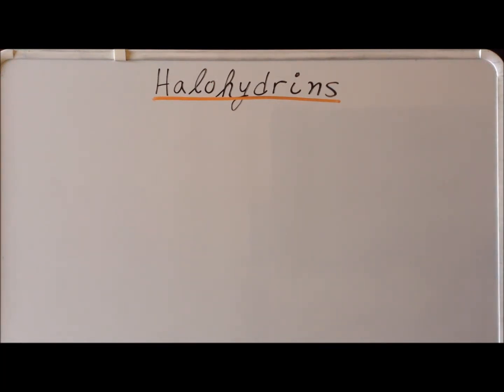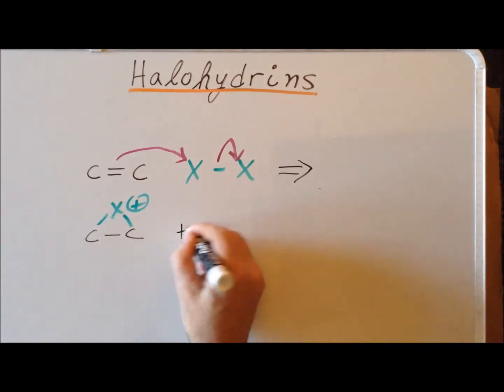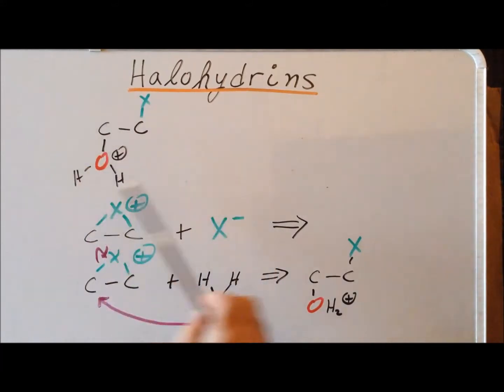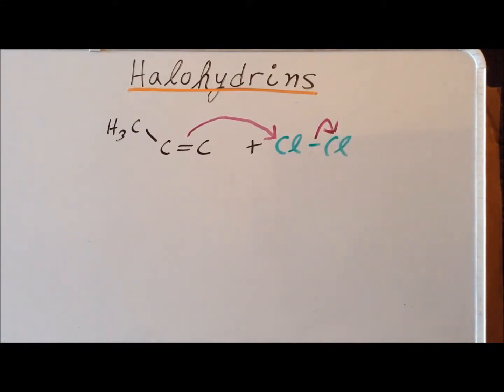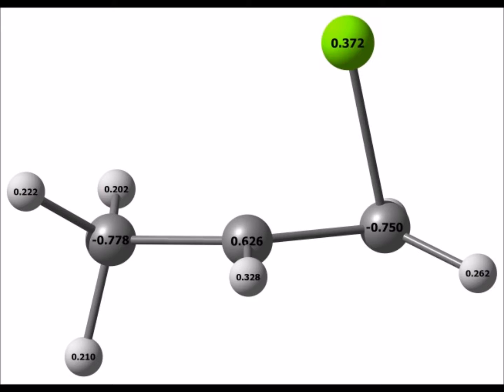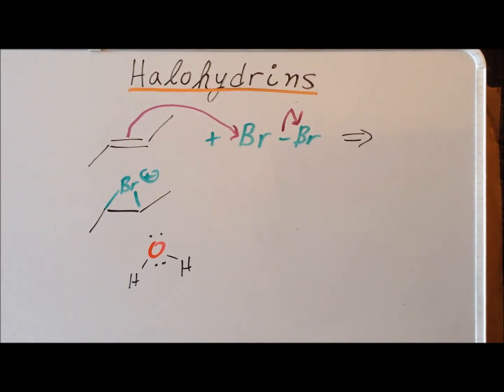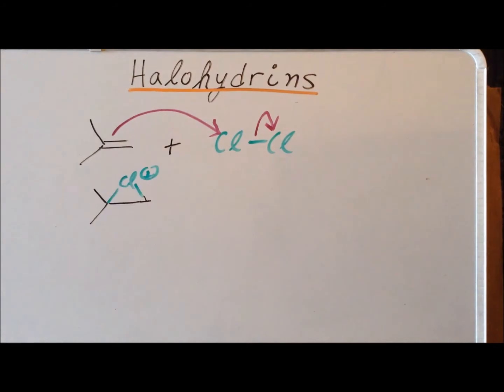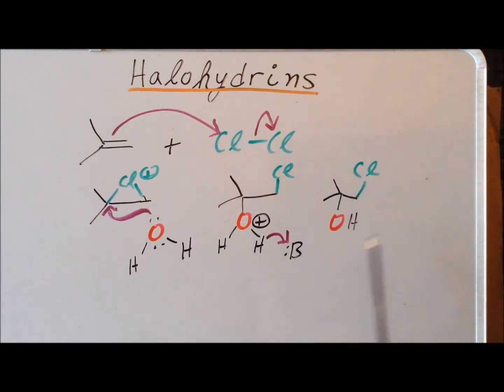Formation of halohydrins from alkenes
00:23  Structure of halohydrin
01:07  Electrophilic addition of Cl₂ and H₂O on ethylene
05:32  Electrophilic addition of Cl₂ and H₂O on propylene (propene)
09:12  Electrophilic addition of Cl₂ and H₂O on trans-2-butene
11:12  Electrophilic addition of Cl₂ and H₂O on 2-methylpropene (isobutylene)

Description of the mechanism of formation of halohydrins from alkenes ethylene, propene, 2-methylpropene, and trans-2-butene.

Computed enthalpies of reaction (for the products) are tabulated. Computed structures of the reactants, intermediates, and products (to scale) are displayed with color graphics. "(int)" indicates geometry of an intermediate. All structures computed at the B3LYP/6-311++G(d,p) level of theory. Forming (breaking) bonds of nucleophile (leaving group) shown with dashed lines.